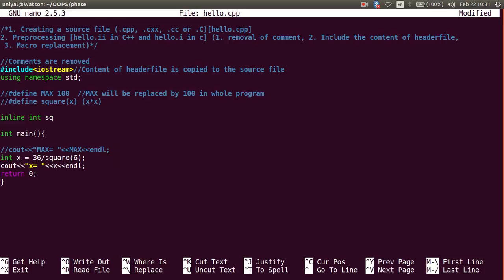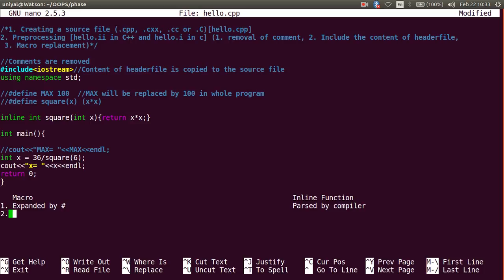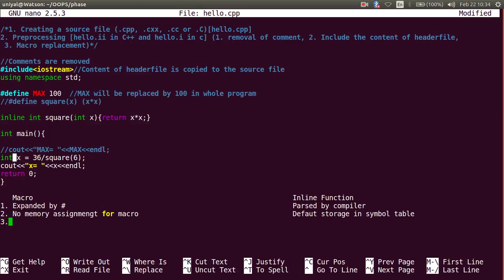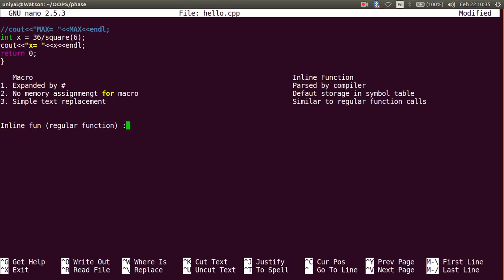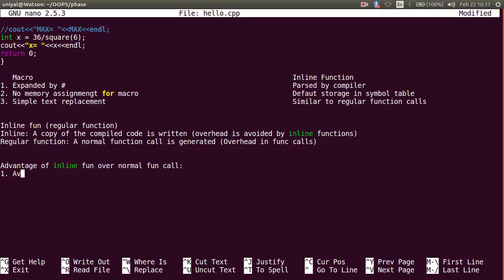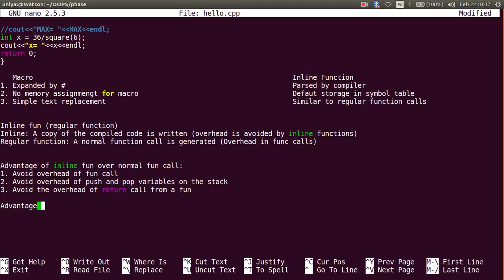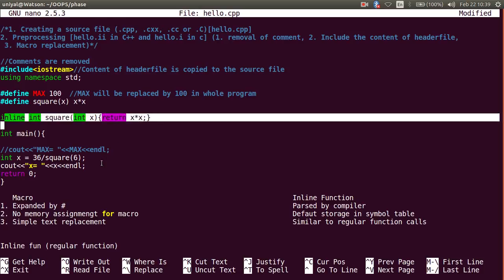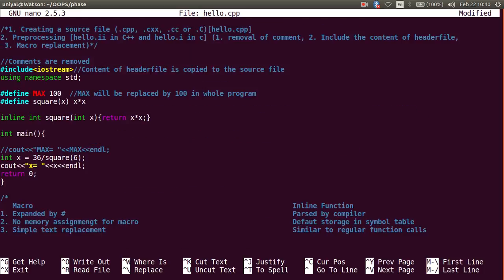The Easy Concepts | Lec 11: Inline Functions